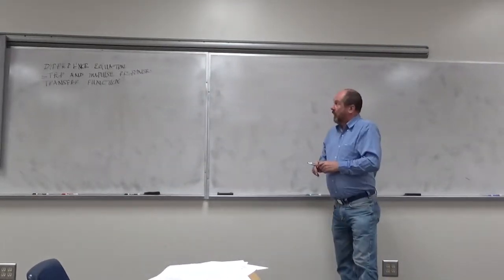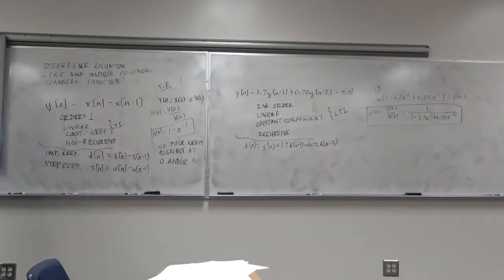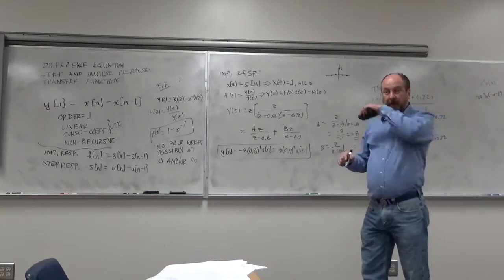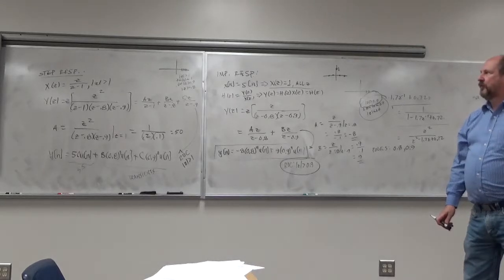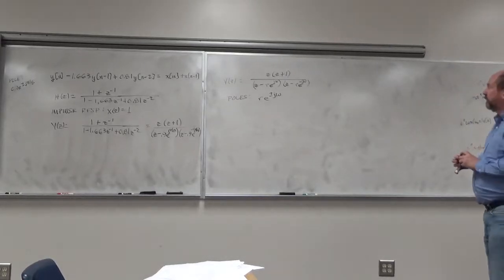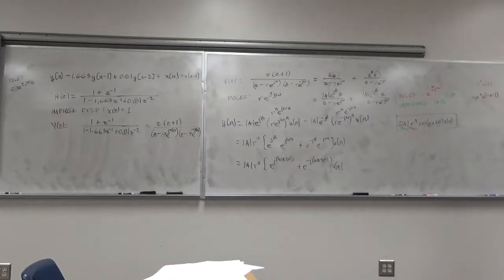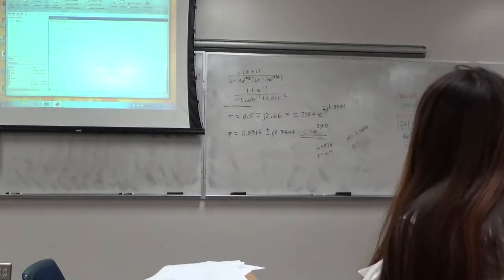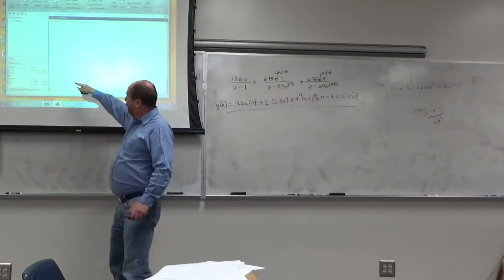May 30 lecture